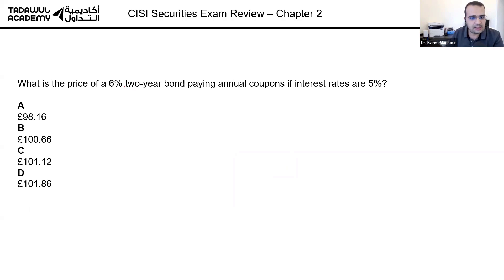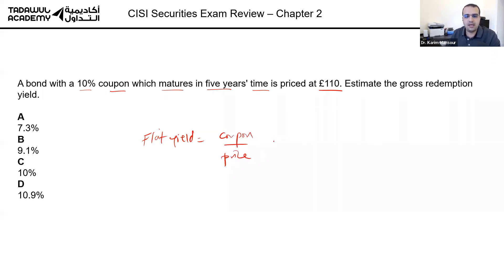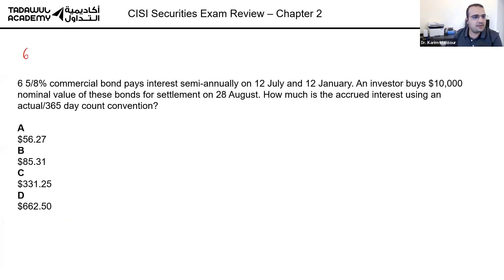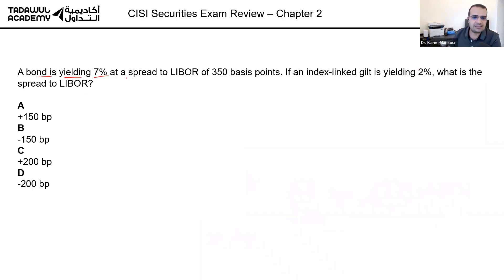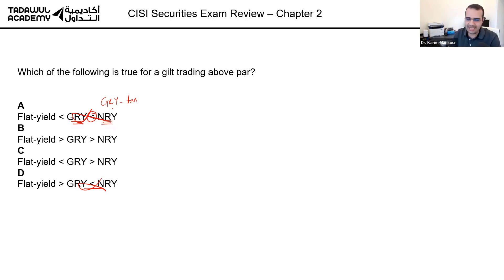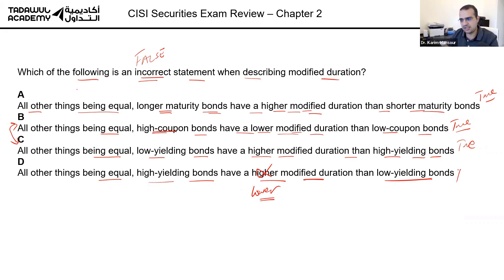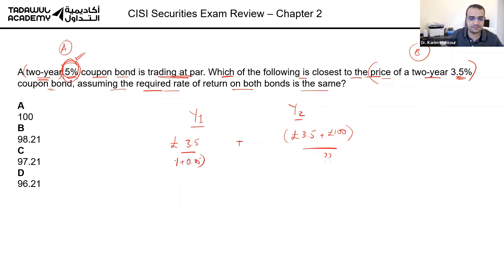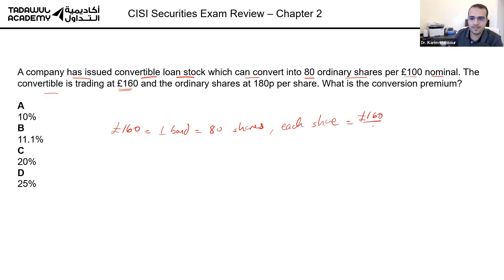CISI Securities Exam Preparation Revision (Chapter 2 Part 2) (CISI Training & Courses)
CISI Securities Level 3 (Formerly Global Securities)